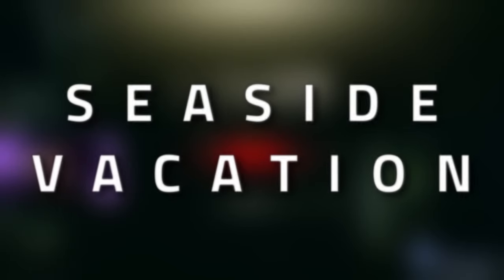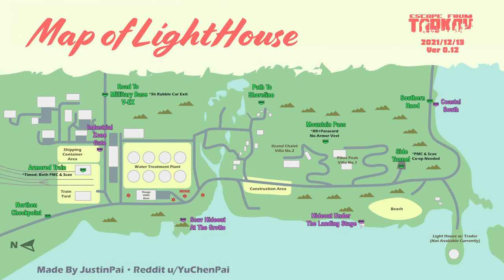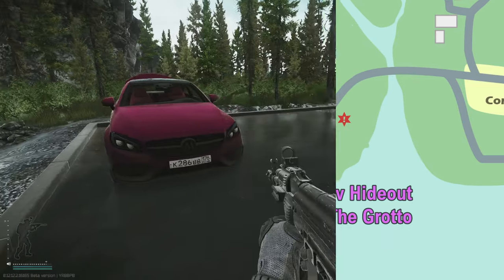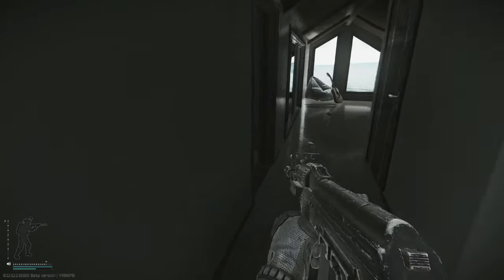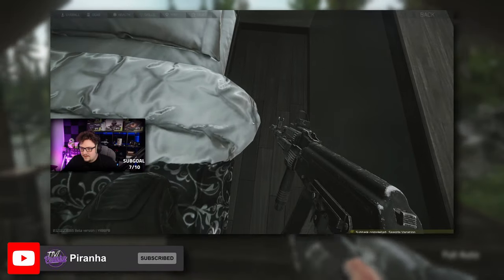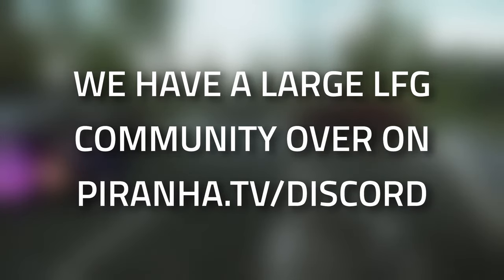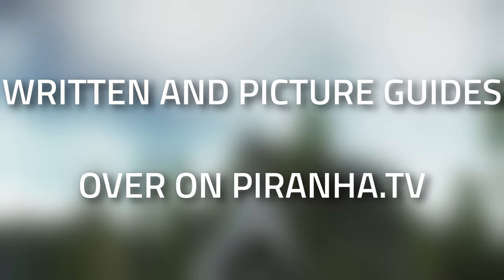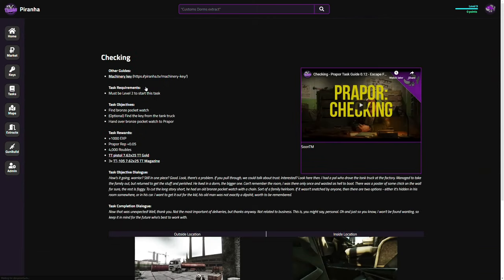Seaside Vacation - Therapist Task Guide - Escape From Tarkov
🔵🟣⚫ Task Guide Details:

This is a guide for the Therapist Task, Seaside Vacation in Escape From Tarkov

Task Objectives:
*Find the informant's briefcase on Lighthouse
*Hand over the found package

Task Rewards:
*+8,000 EXP
*Therapist Rep +0.02
*50,000 Roubles (Without an Intelligence Centre)
*52,500 Roubles (With Intelligence Center Level 1)
*57,500 Roubles (With Intelligence Center Level 2)
*Unlocks purchase of Aluminum splint at Therapist T3

🔵🟣⚫ Stream Schedule:
Streams everyday starting at 8AM GMT

🔵🟣⚫ Video Details:
00:00 - Seaside Vacation Info
00:14 - Where To Find Informant's Briefcase